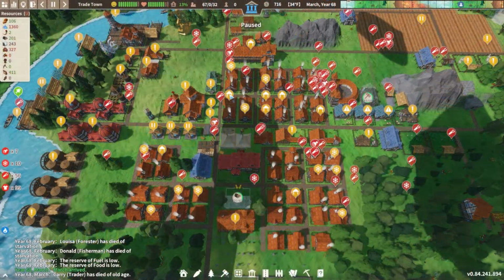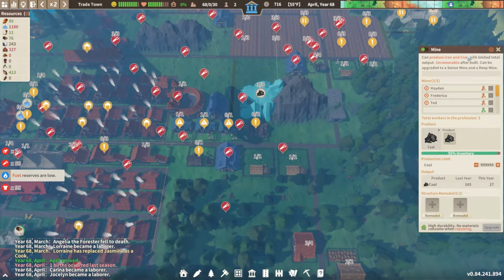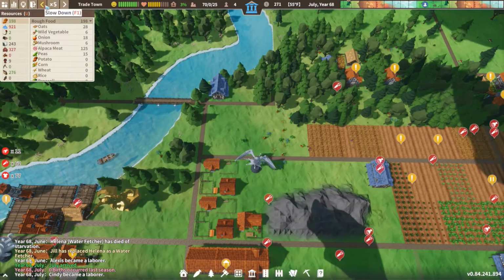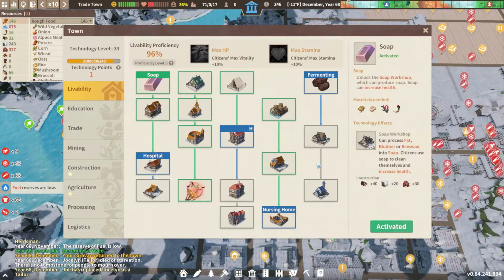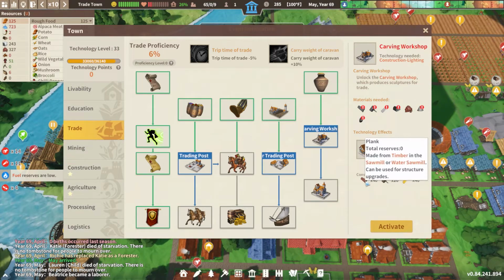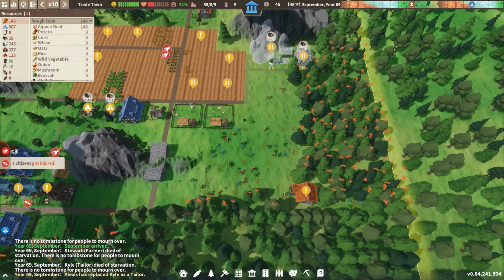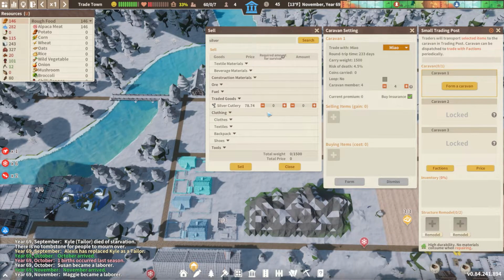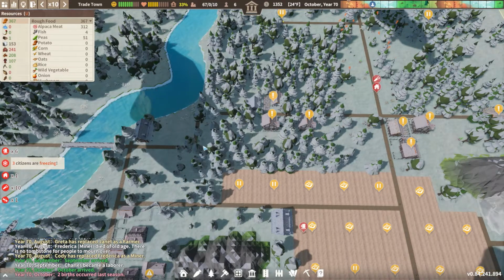Hopefully this is enough to save us! - Settlement Survival S6E13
Let's Play Settlement Survival and continue working to save our town!
We try and set up future trade opportunities and
we get lucky and acquire some more coins!